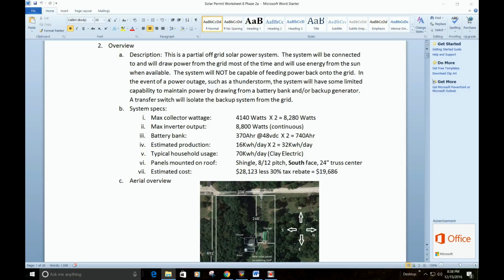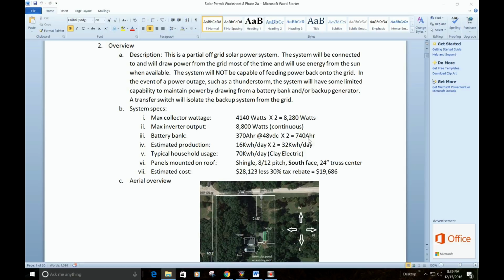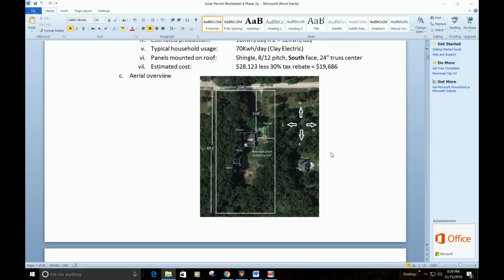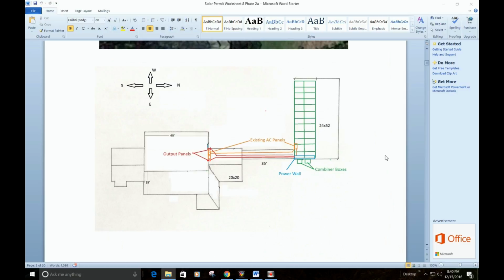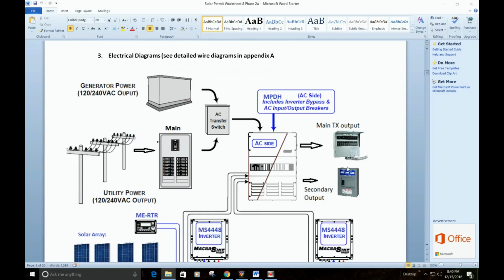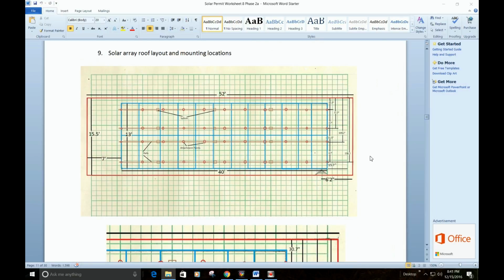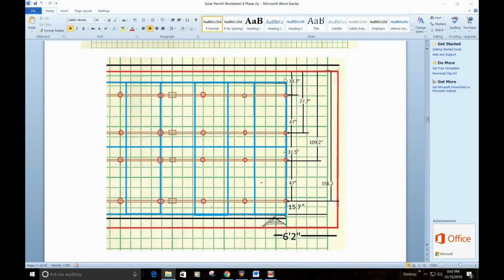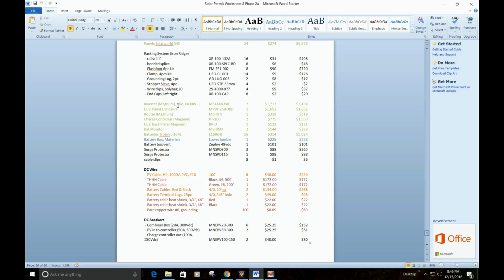Off Grid Solar #24: Design Upgrade Phase II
- Generator power cord
- Power Inlet Box
- Generac Manual Transfer
- A510C Pro/Tran2 Manual Transfer Switch:
- MidNite Solar Breaker 2A 150VDC MNE-PV2
-TEMCo WC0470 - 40' (20' Blk, 20' Red) 4/0 Gauge:
-TEMCO Terminal Lug
-Digital Current Voltage Power Energy Meter: